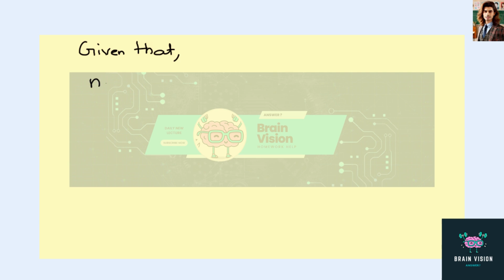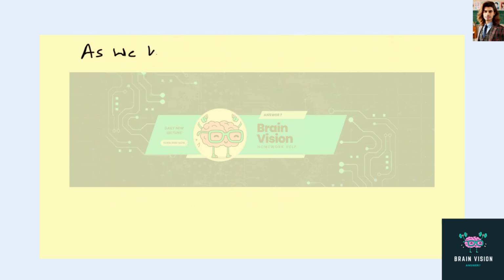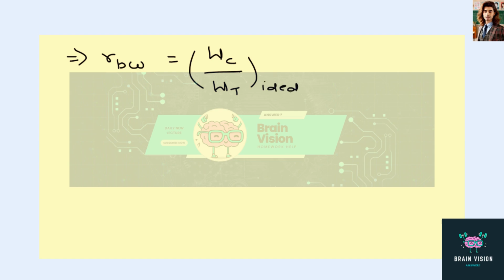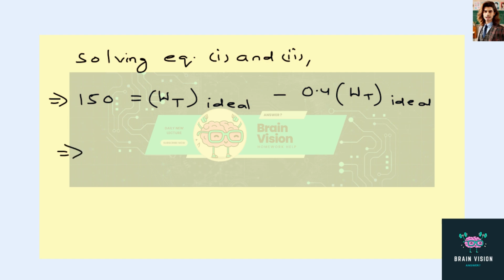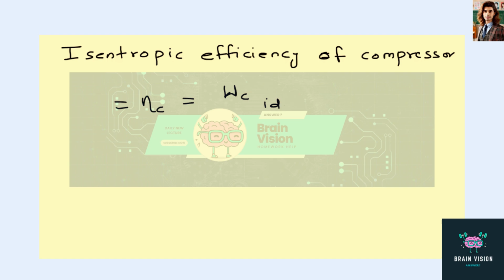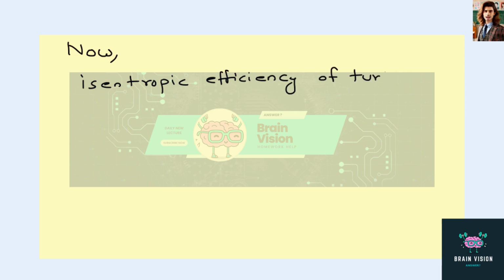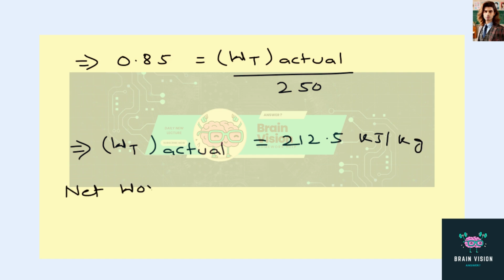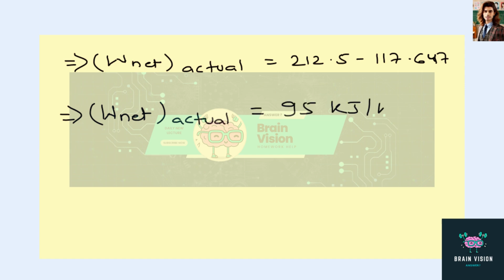An ideal Brayton cycle has a net work output of and a back work ratio of If both the turbine and the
An ideal Brayton cycle has a net work output of and a back work ratio of If both the turbine and the compressor had an isentropic efficiency of 85 percent, the net work output of the cycle would be